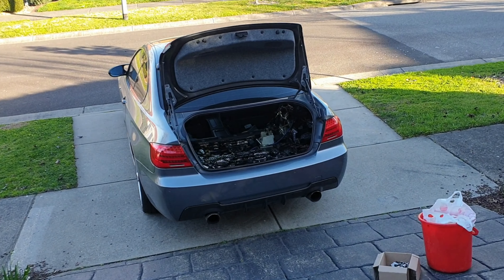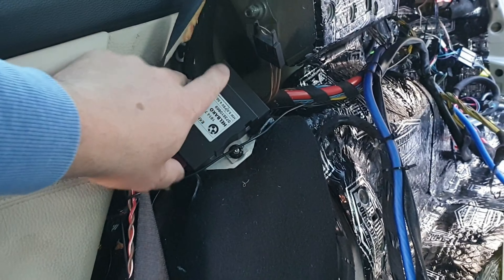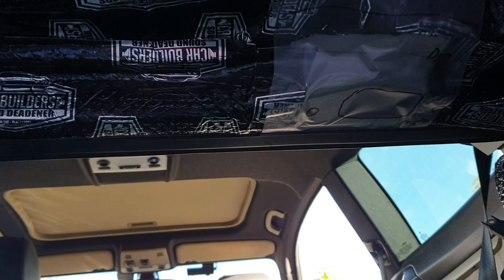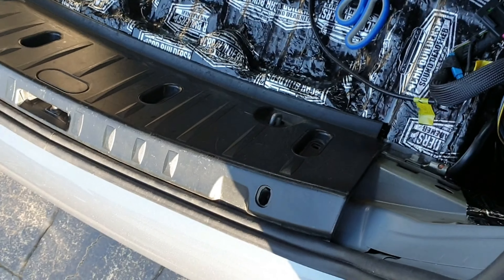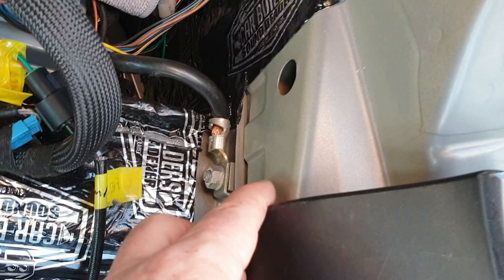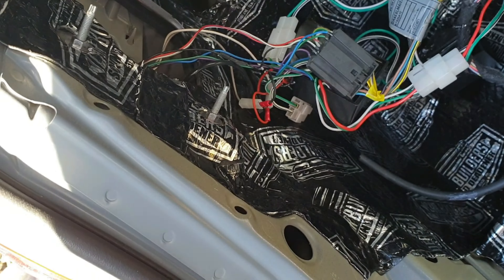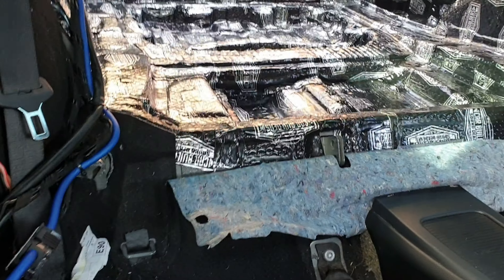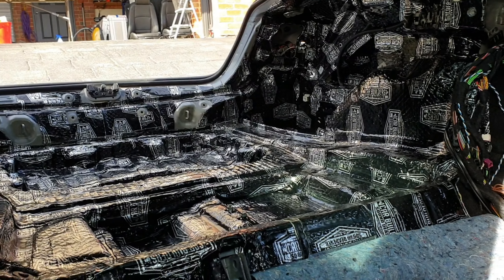Sound Proofing (12) - Boot sound dampening continued - Boot Part 6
This video covers the installation of last of the sound dampener to the car boot
Video No 12 in the series  (sound proofing section 1 video 8)